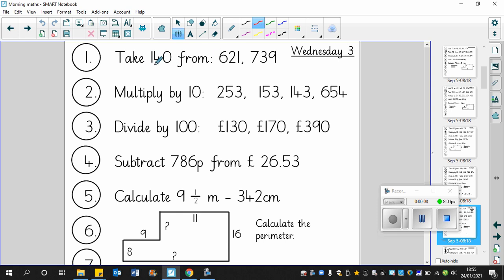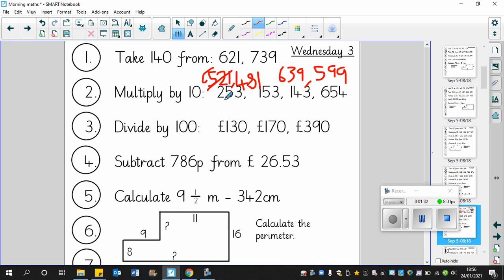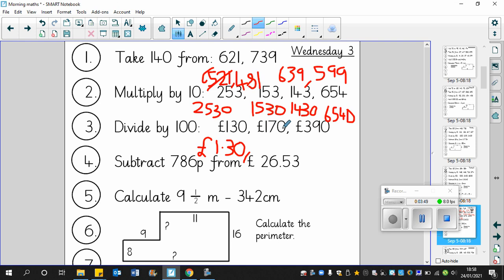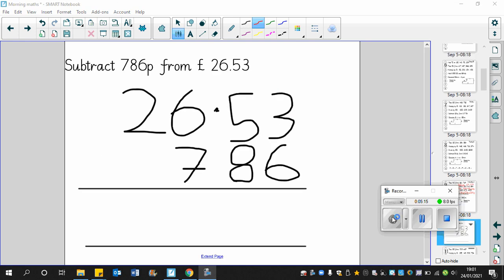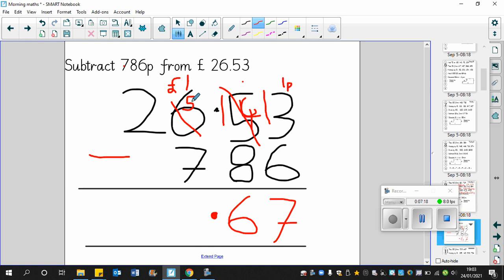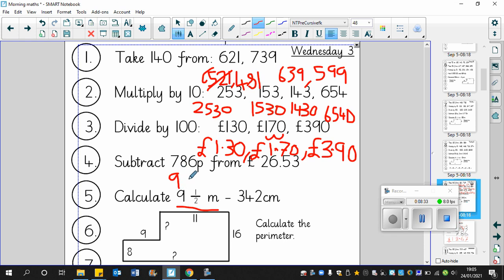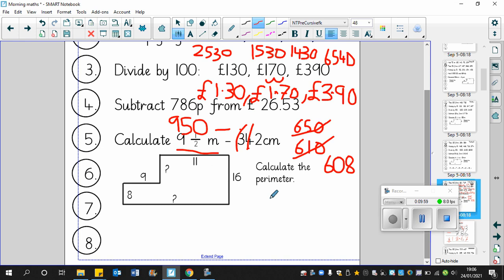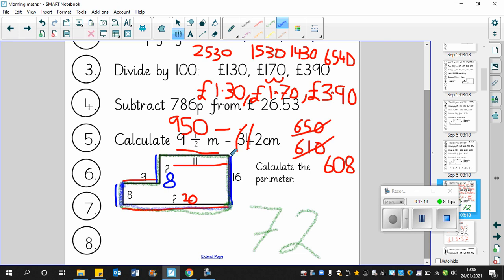feb 3 wednesday